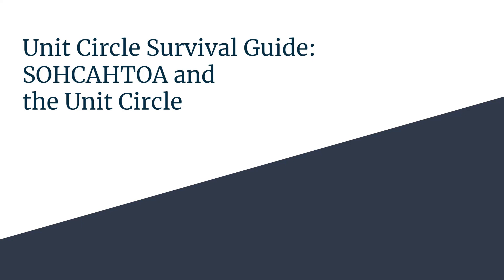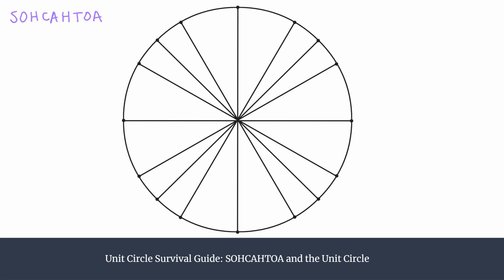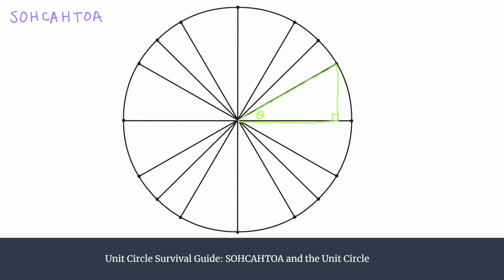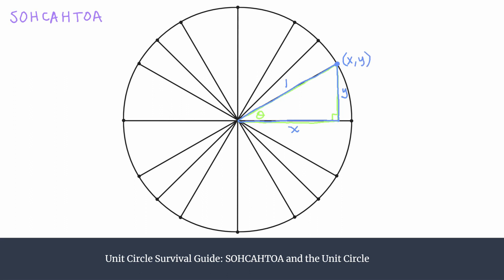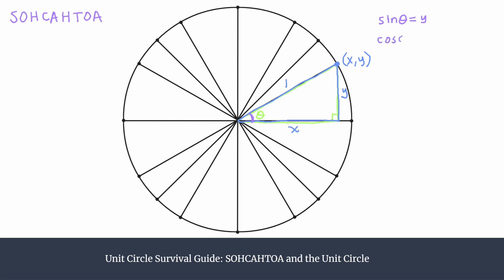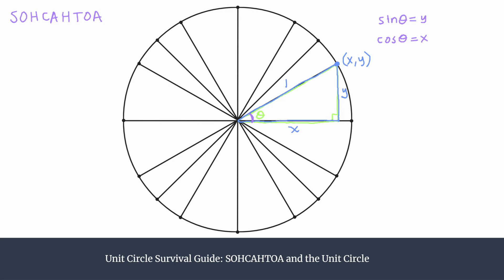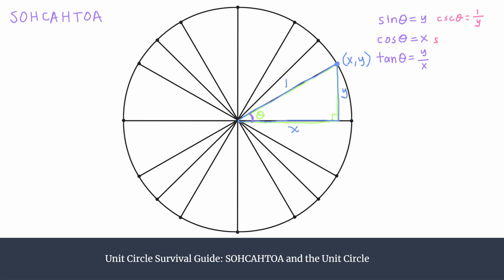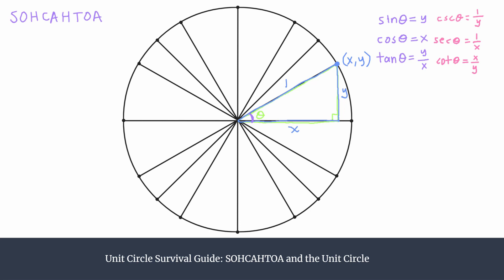Unit Circle Survival Guide - SOHCAHTOA and the Unit Circle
Review SOHCAHTOA and how to find trig ratios in the unit circle!